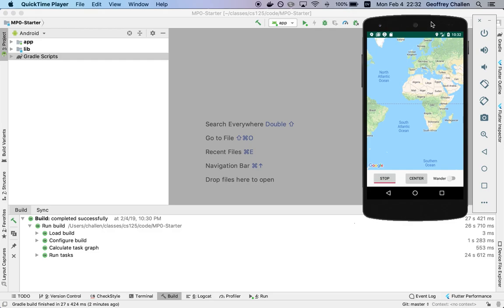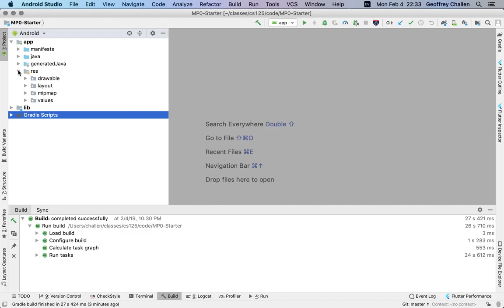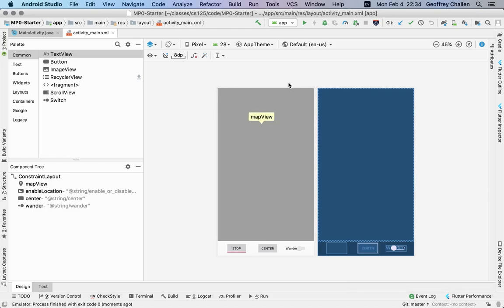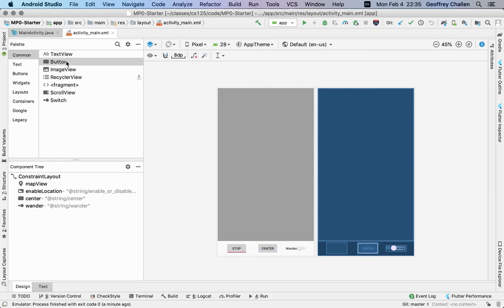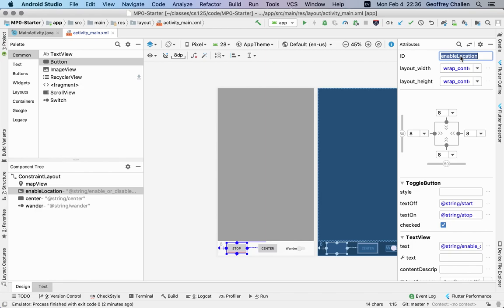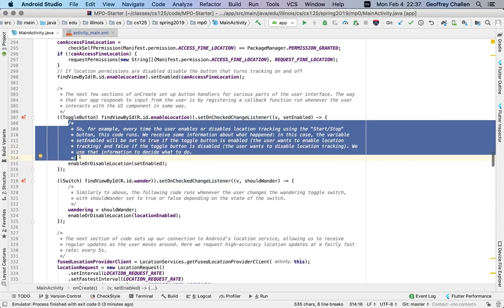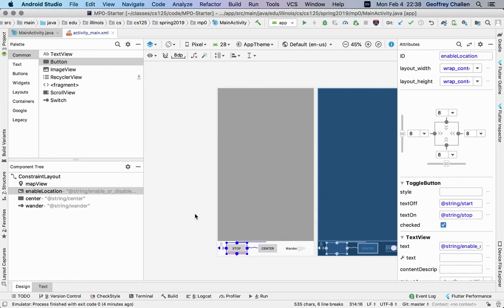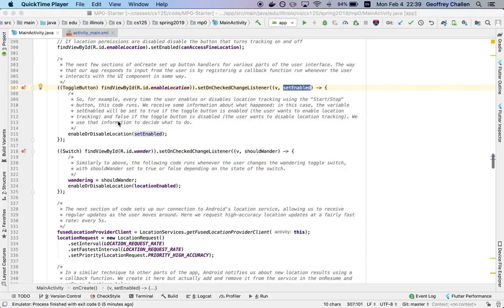CS 125 Spring 2019: MP1 UI Design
Here we discuss how components of the UI are connected with code that runs in the app, and introduce the Android Studio UI designer.